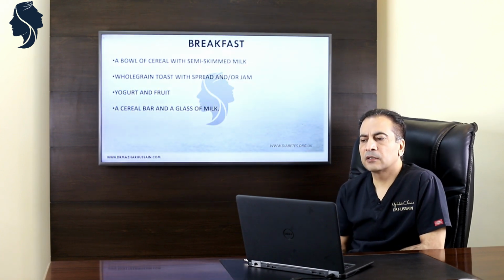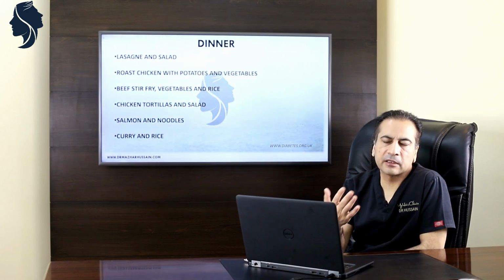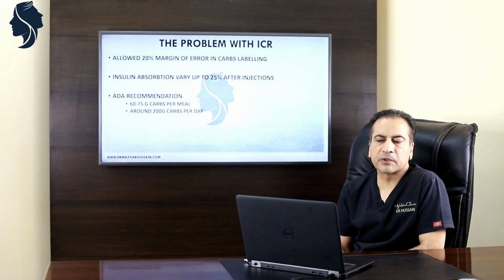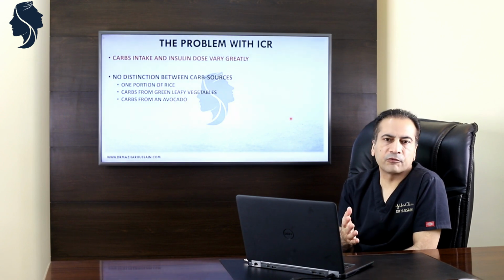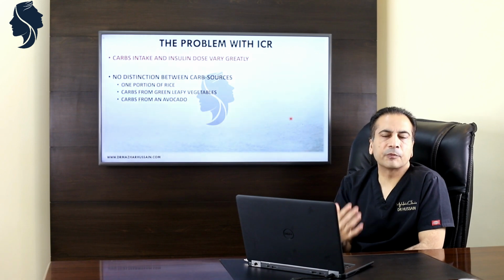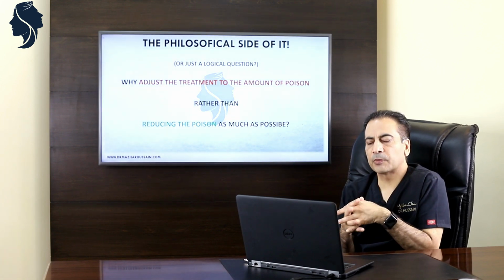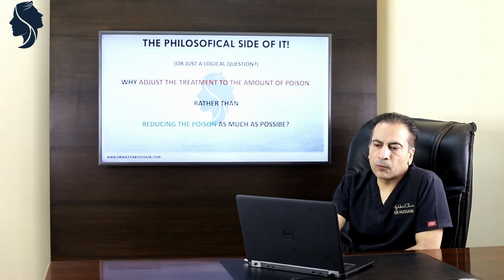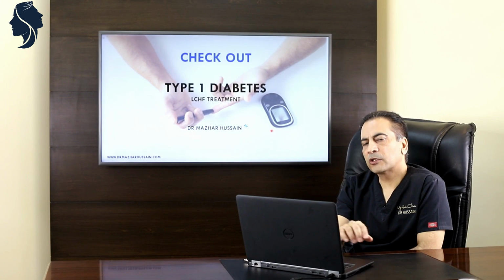Type 1 Diabetes | Traditional management | English |DMH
Type 1 diabetes is the insulin dependent diabetes, normally affects patients at a juvenile stage, but can also affect them later on in life. In this video, we will try our best to help you lessen your use of insulin (preferably finish it) and better your health in general.

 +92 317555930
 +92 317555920